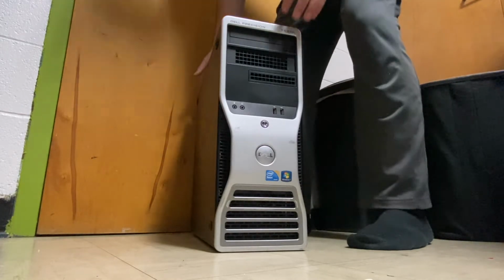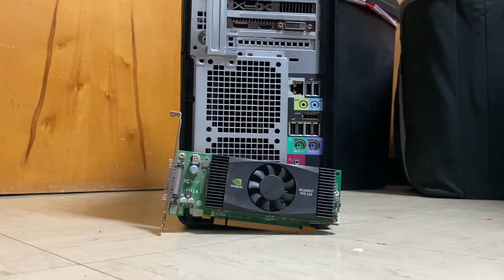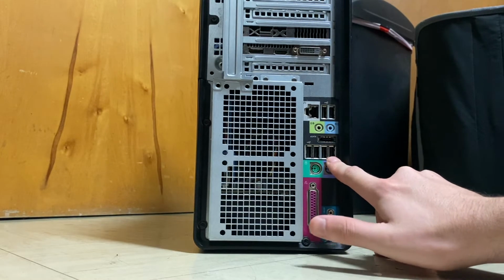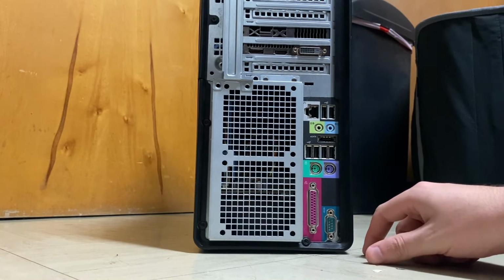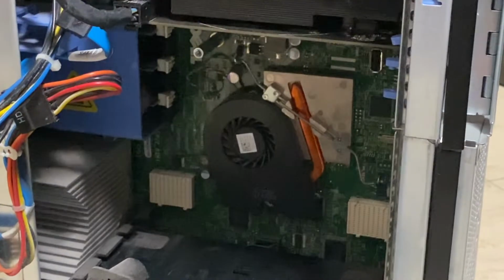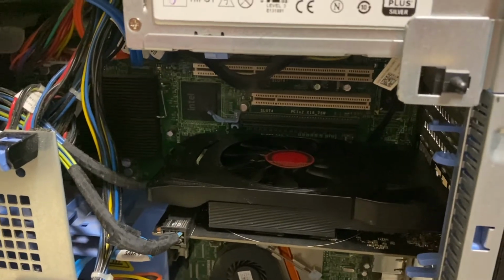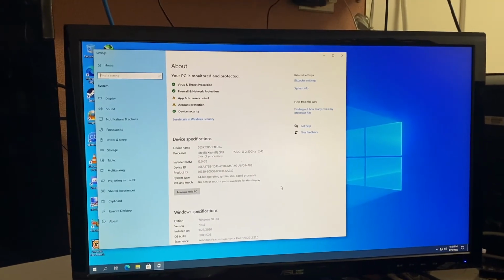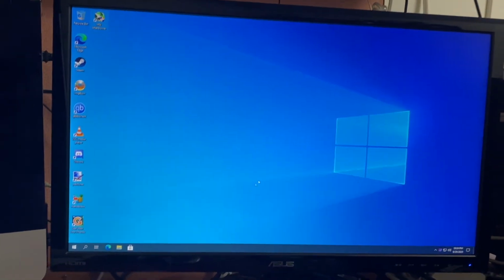Dell Precision T5500 Workstation Overview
This is a rather high-end workstation from 2010, featuring Intel's Nehalem generation of Xeons on the 1366 platform.